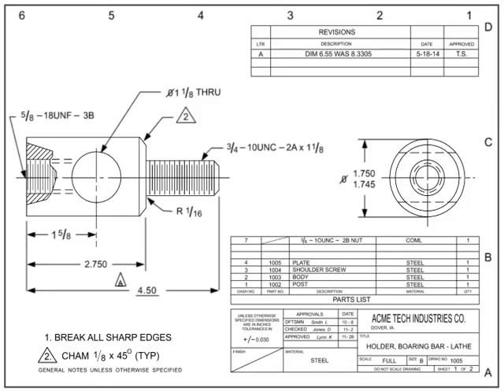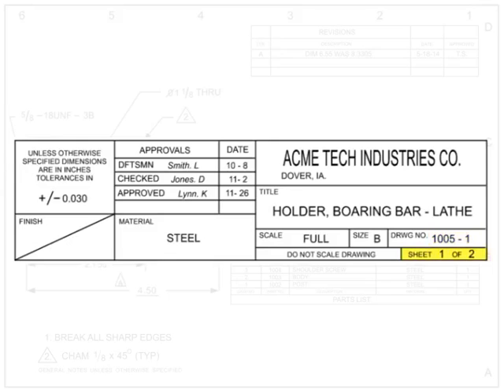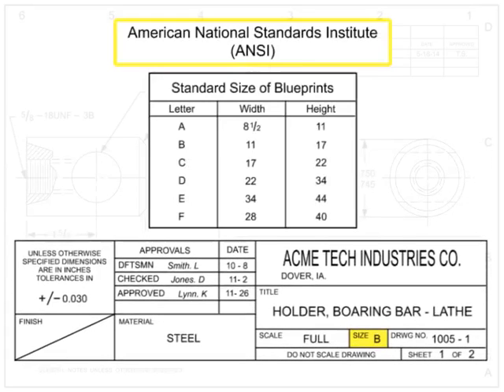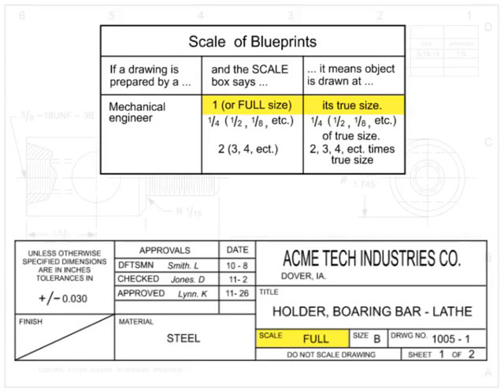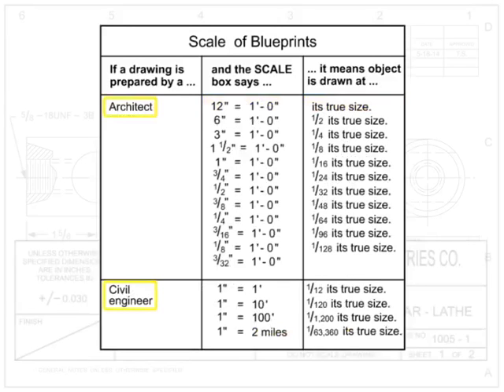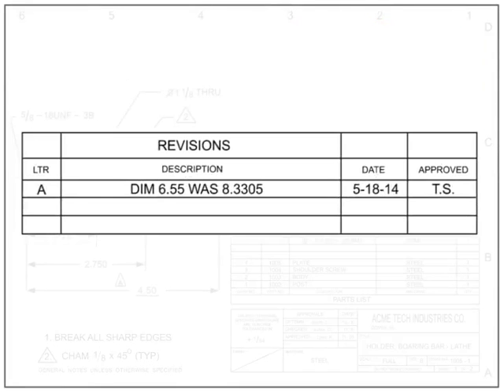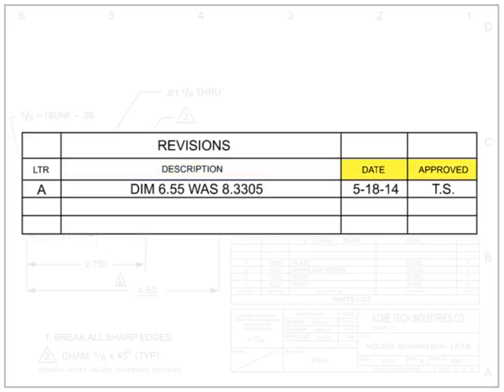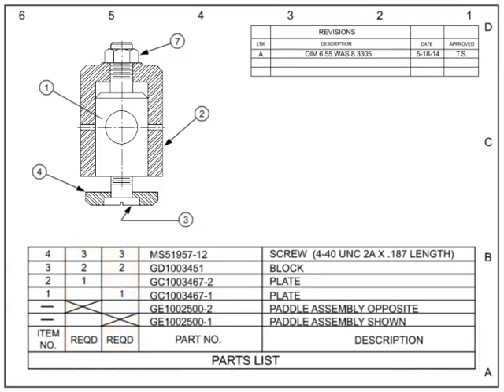Drawing Info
Learning Expressway

Exams
3D Printing
Robotics & Drones
Engineering Modules

engineering
science
technology
mechanical
animated
animation
3d animation
drone
robot
peltier
refrigeration
3D Printing
Modules
Exam
CAD
CAM
CAE
Applications
Models
MCQ
Lean
Circuit
Analysis
Digital
Electric
motor
Electronics
Drawings
Fluid
Manufacturing
Materials
Technology
Microcontrollers
Motion
Control
Fundamentals
Process
Programmable Logic Controllers
PLC
Sensor
switches
Strength
Materials
Thermal
Automobile
Thermodynamics
refrigeration
Industrial Robotics
Wearables
Fusion 360

3D Printed Ideas
3D Printer Models
3D Printing Applications
3D Printing Comparison
3D Printing Definition
Rapid Tooling
Selective Laser Sintering (SLS)
Stereolithography (SLA)
5S - Lean Manufacturing
Electronics Fundamentals
Engineering Drawings
Fluid Mechanics
Manufacturing
Materials Technology
Mathematics
Microcontrollers
Motion Control
Physics Fundamentals
Process Control
Thermal
Automobile
Thermodynamics
Drones Model
Industrial Robotics
Robots Model
Soft Robotics
Projects
Mechatronic Concept Design
Fusion 360
Additive Manufacturing
Product Design
Inspection
Machining
Milling
Turning
Modeling
Sketch
Solid Modeling
Injection molding
Simulation
Manufacturing
Generative Design
Learn Fusion 360 in 90 Minutes
Administrative
Aptitude
Birla
BITS
Certificate
Courses
Degree
Diploma
Engineering
Entrance
Exam
Examination
Expressway
Formulae
GATE
IAS
IES
Imperial
MCQ
Mechanical
Electrical
Electronics
Software
National
Notes
Problems
Questions
References
Science
Solved
SSC
Technology
UPSC
VIT
VITEEE